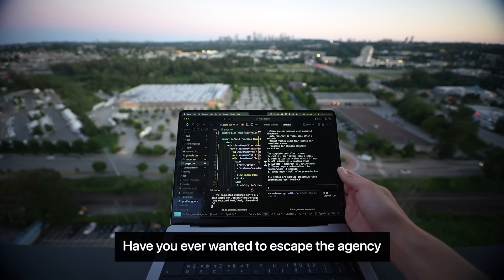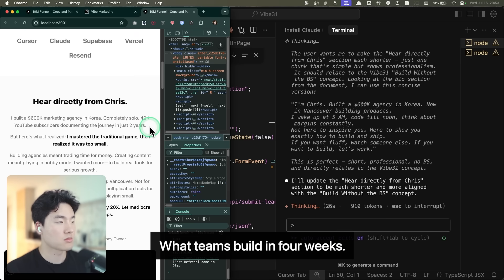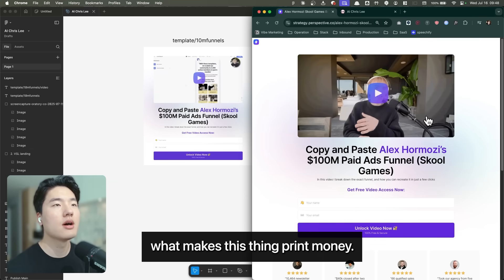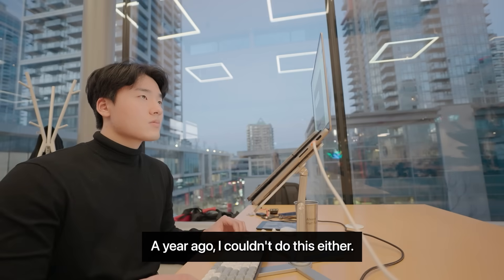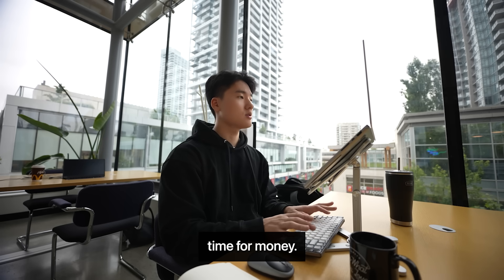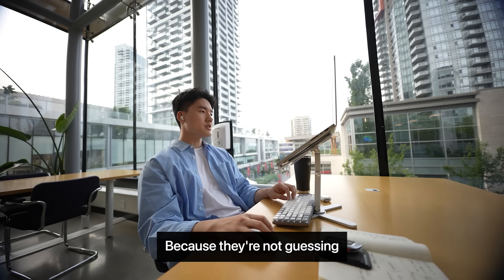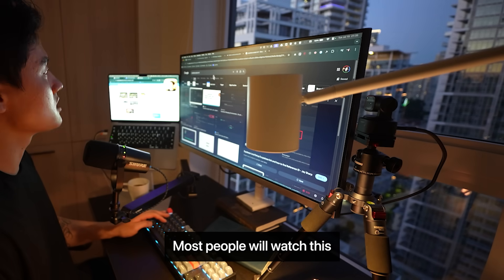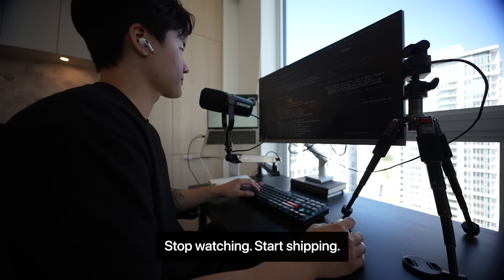I Clone $10M Funnels in 4 Hours Using Vibe Coding (Now Selling for $7K)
. * Stop learning, start executing. Ideas are worthless, execution is everything.

I found a $10M funnel, rebuilt it in 4 hours, and now sell it for $7K per client.

No team. No meetings. Just me, AI, and a simple system I call Vibe coding. (building)

In this video, I show you EXACTLY how I:
✓ Reverse engineered a proven $10M funnel
✓ Built it from scratch in one morning
✓ Turned it into a $7K productized service
✓ Set up A/B testing that increased conversions by 74%

This isn't theory. I literally screen recorded the entire build.

TIMELINE:
00:00 The $10M funnel that changed everything
00:29 Why I quit my $600K agency
01:07 What is Vibe Building?
02:01 Reverse Engineering the funnel
02:57 The 4hour build (full process)
04:04 How to productize and sell it
05:57 The truth about building vs grinding

My tool stack (total cost: ~$50/month):
 Cursor IDE
 Claude Opus
 Supabase
 Vercel
 Git
 Resend

If you're tired of trading time for money in your agency, this is your sign to start building products instead.

See you at 5AM ☕